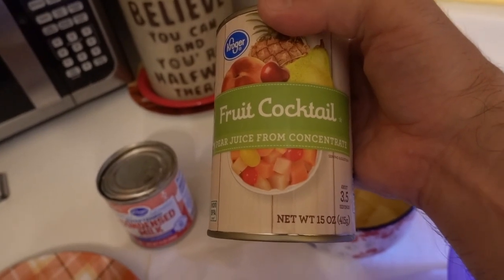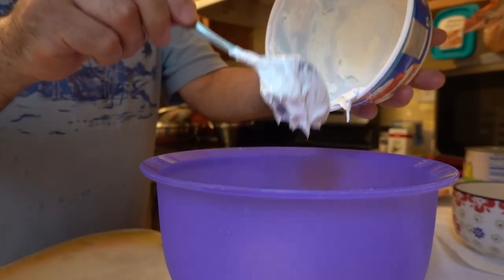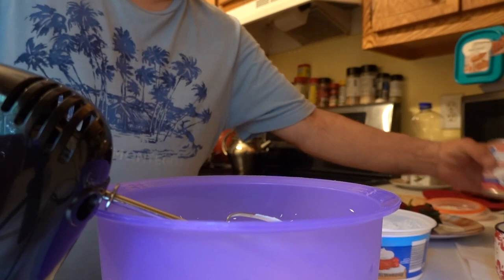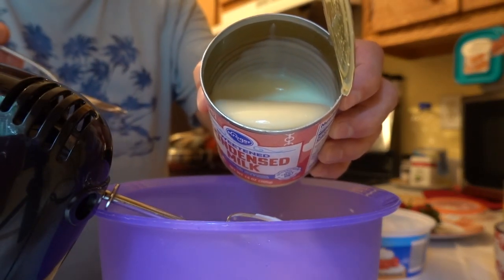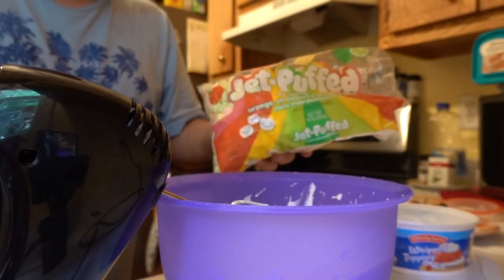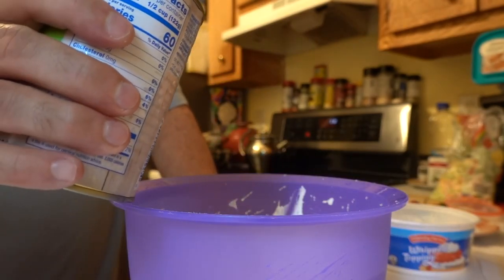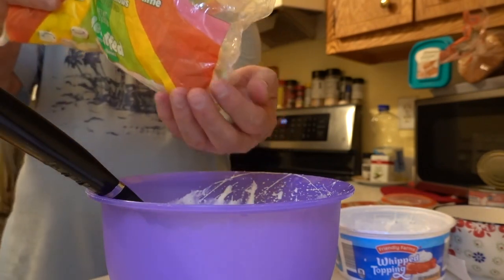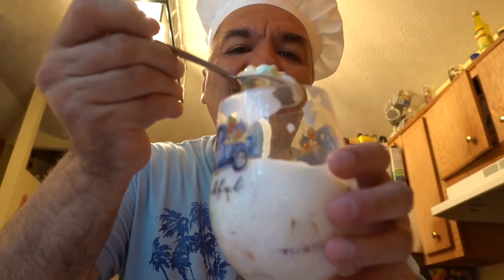A Burst of Flavors: Dive into the World of Quick Fruit Cocktail Salad Desserts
Unleash Your Culinary Creativity: How to Make a Mouthwatering Quick Fruit Cocktail Salad Dessert. Elevate Your Dessert Game with This Irresistible Quick Fruit Cocktail Salad Recipe

A Battle on the Diamond: Orioles vs Rays Baseball Game in Georgia Youth League Part 5

Get Ready for an Unforgettable Labor Day with a Home Fun Jumper Water Slide! 💦 Part 2

Make a Splash this Labor Day with an Epic Home Fun Jumper Water Slide! 💦Part 3

From Drills to Skills: Witness the Youth Orioles Baseball ⚾️ Team Practice at Cherokee Bluff Part 2

Mastering the Game: Behind the Scenes Youth Orioles Baseball Team Practice at Cherokee Bluff Part 3

Watch The Most Insane Fireworks Display Of The Year On July 4th 2023! Don't Miss It!